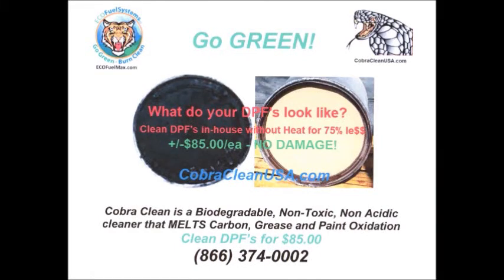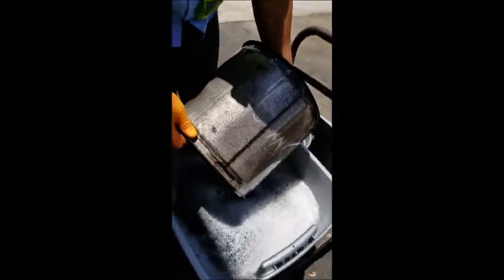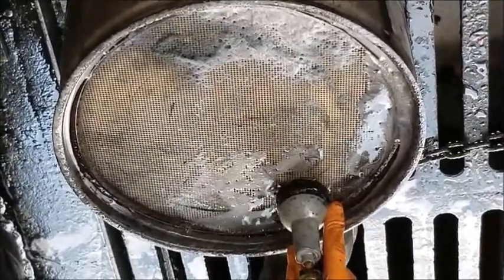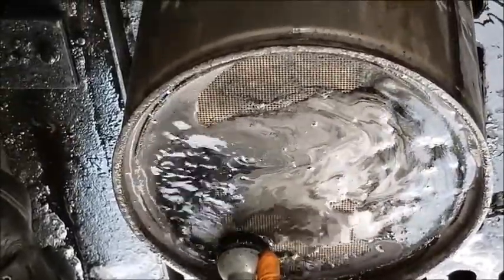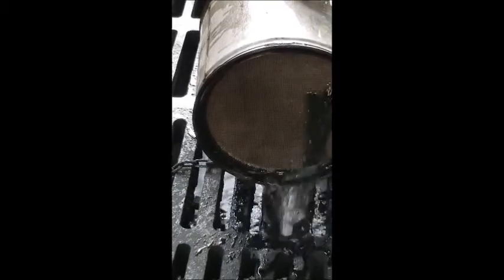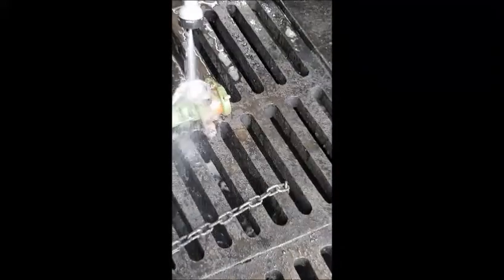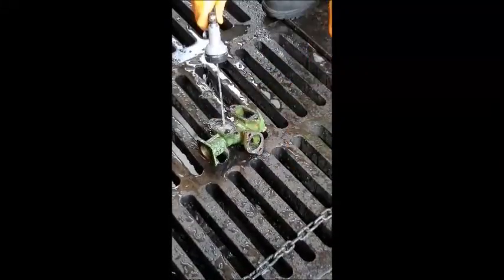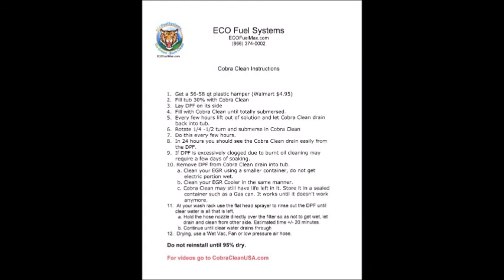DPF - DOC & EGR Cleaning in house without Heat 75% savings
Broward County Transit with their fleet of hundreds of Coach Buses and owns an FSX Heat cleaning DPF apparatus. They have chosen to use the Cobra Clean Biodegradable solution to clean their DPF's, DOC's and EGR Valves. Like others they are tired of the expense and downtime replacing filters damaged by heat. With heat cleaning most crack and have to be replaced after a few cleanings. Now there is a proven alternative. CobraCleanUSA.com